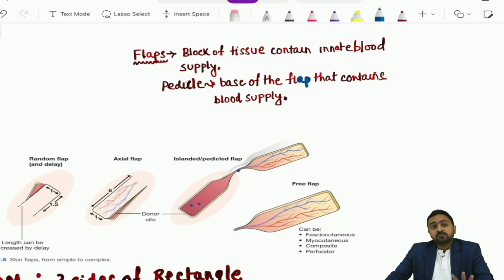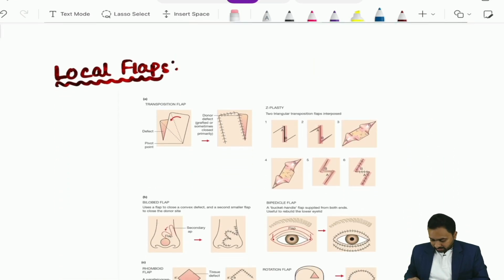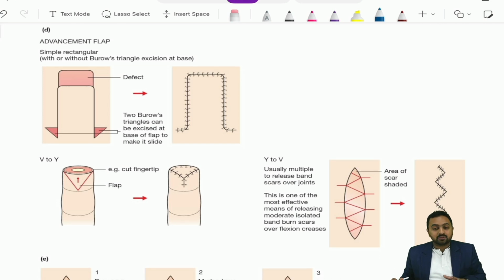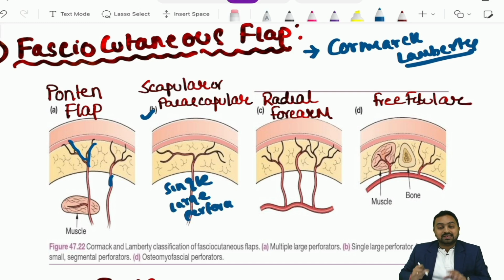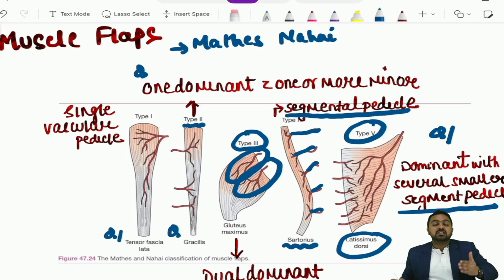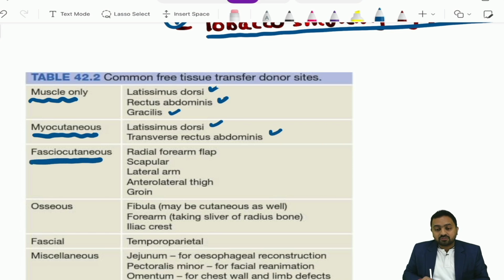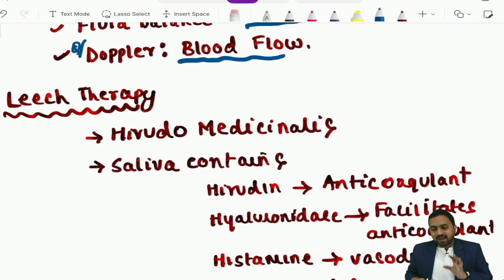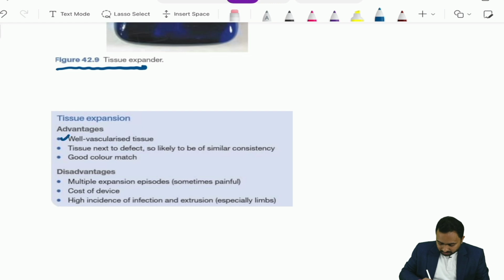FLAPS | BAILEY BASED